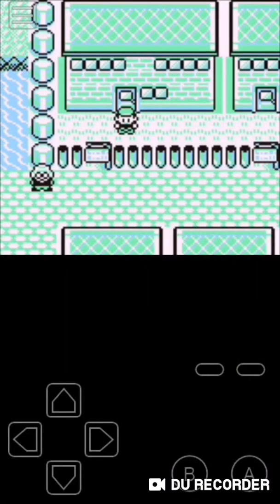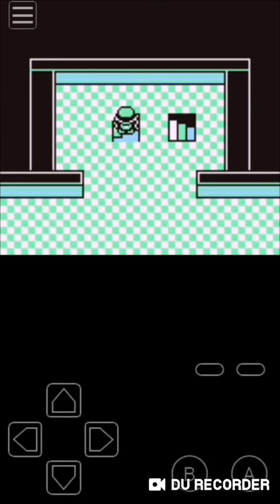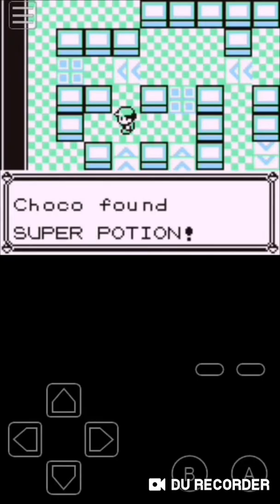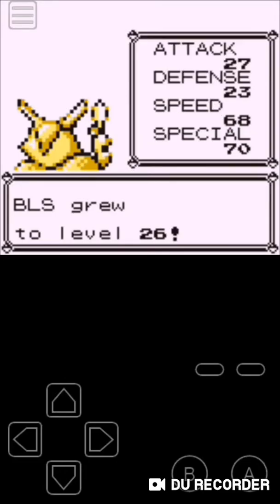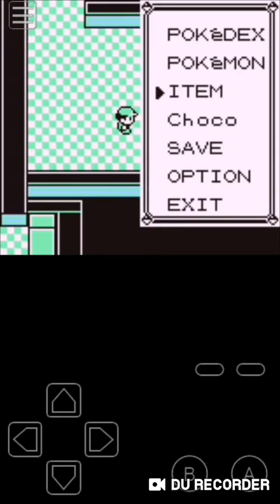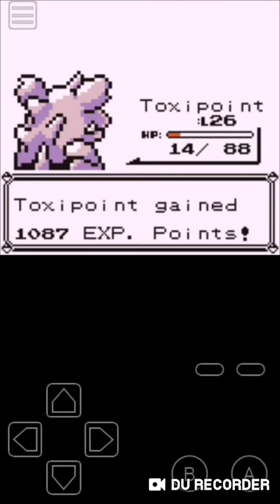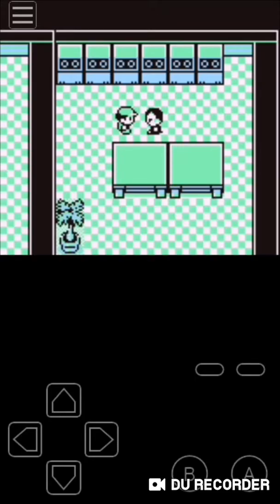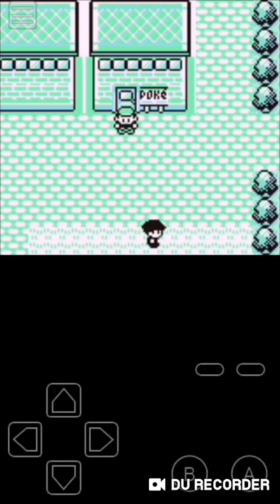Pokemon Red Episode 17: Rocket Base... and Spin Tiles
In this episode we go into Team Rocket's hideout, and meet Geovanni for the first time. Enjoy.